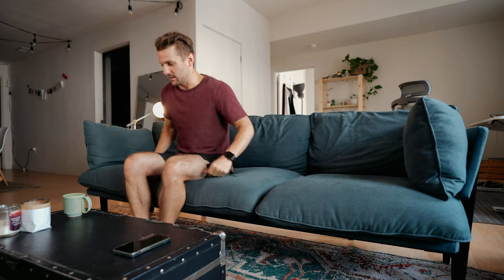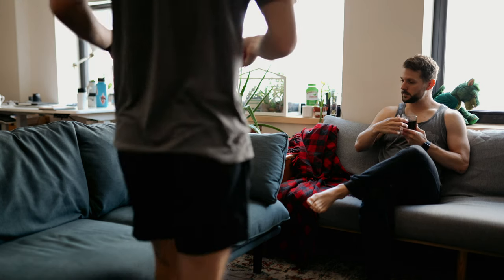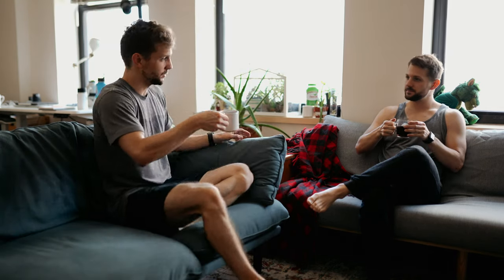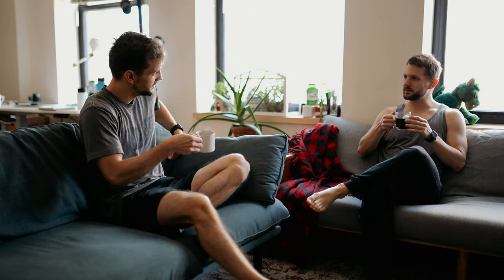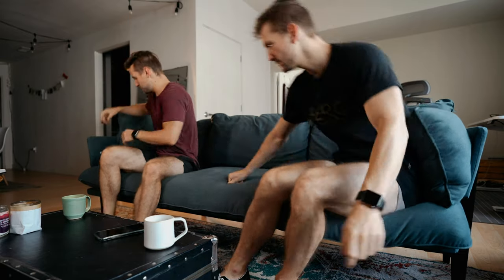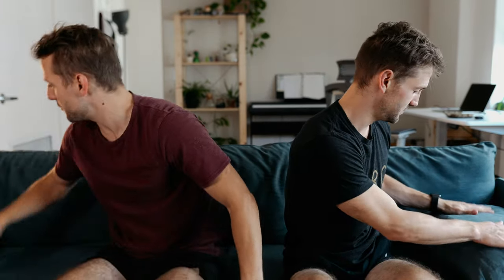Floyd Sofa Review One Year Later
Let us know if you have any questions in the comments below and we will attempt to get back to you in a timely manner.

SEND US SOME LOVE SO WE CAN SEND YOU MORE